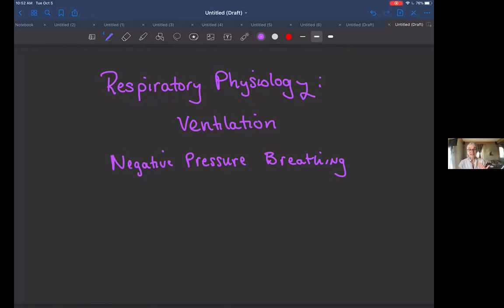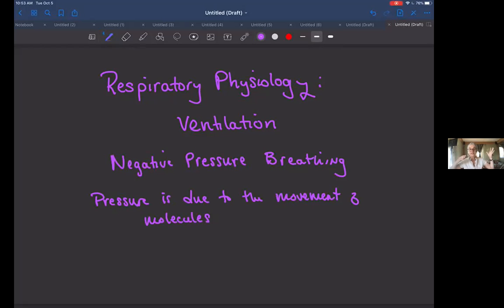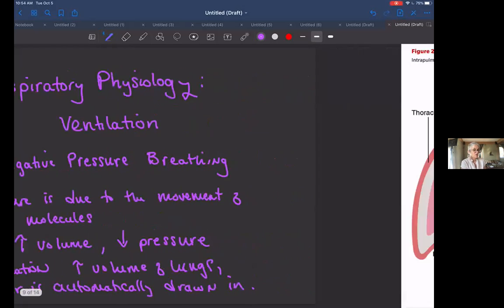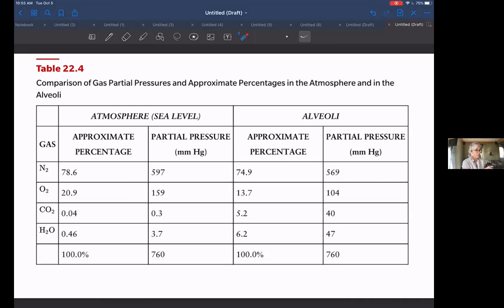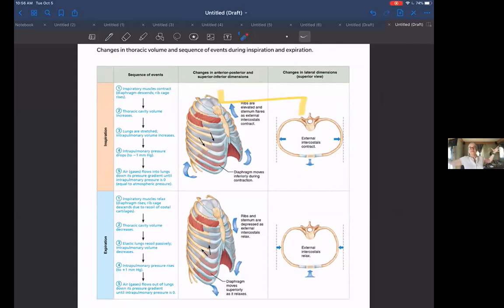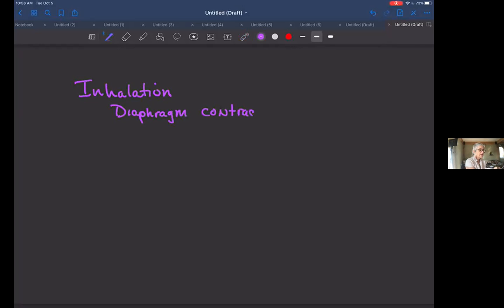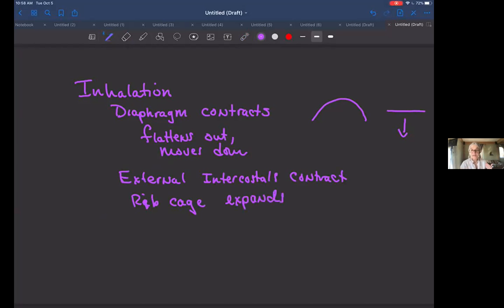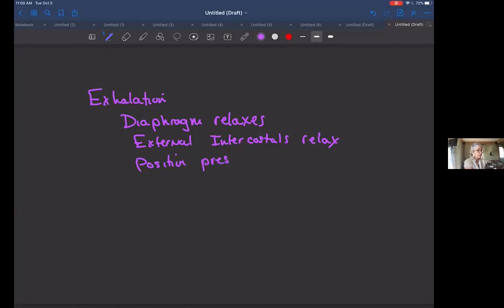Lungs and the Pleurae